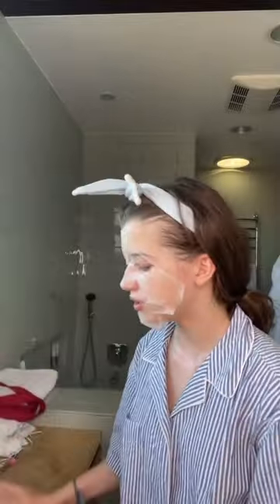Thought I would share my skincare routine today filled with products and aimless rambling! Enjoy :)